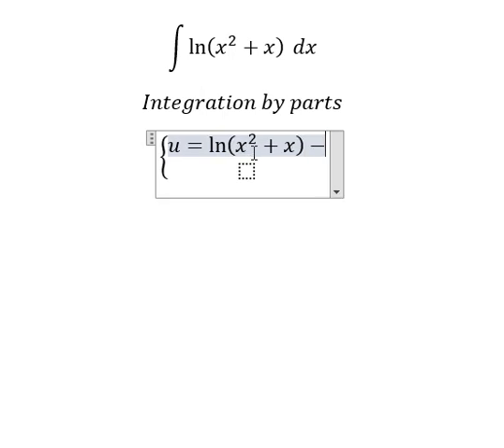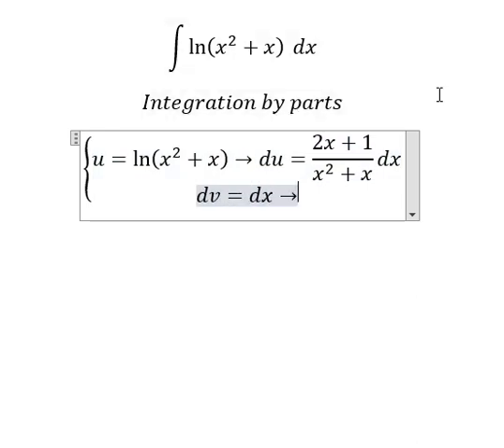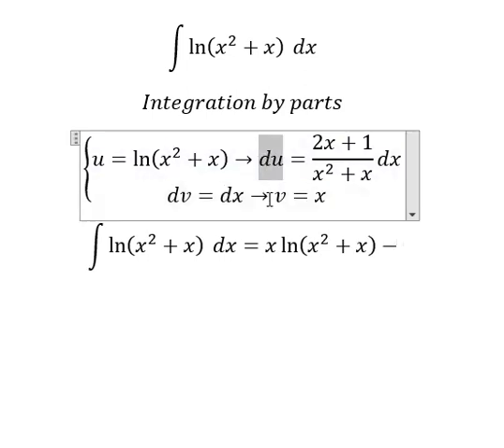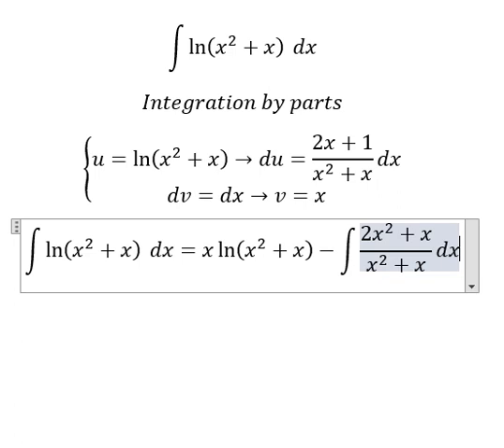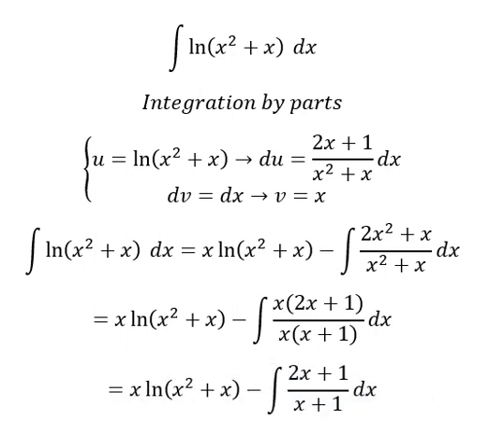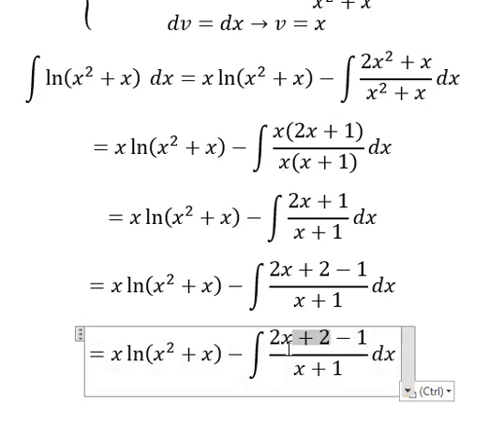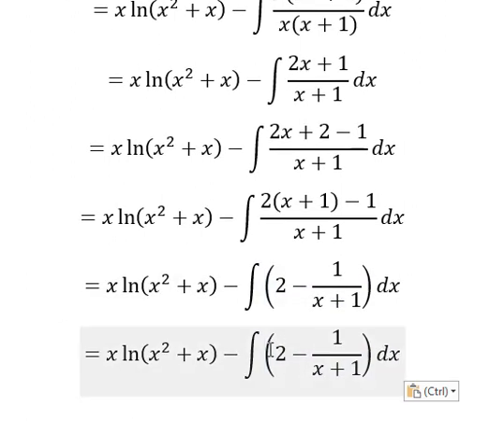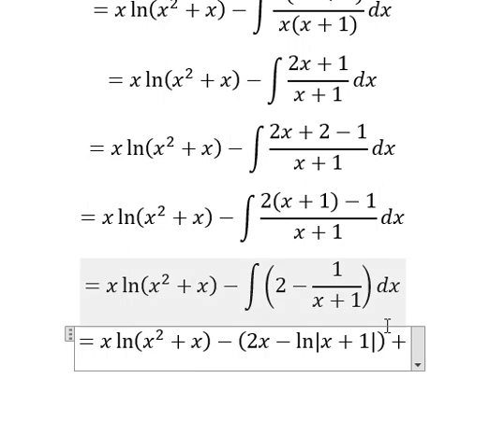Calculus Help: Integral ∫ ln⁡(x^2+x) dx - Integration by parts - Techniques - SOLVED!!!